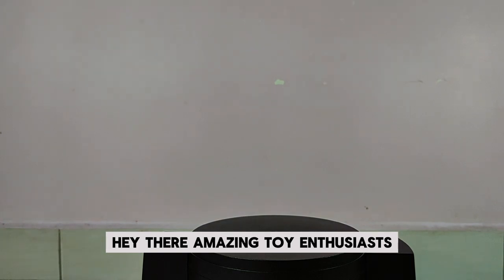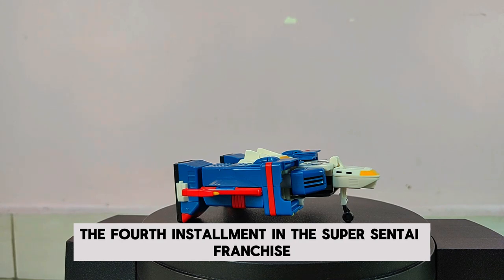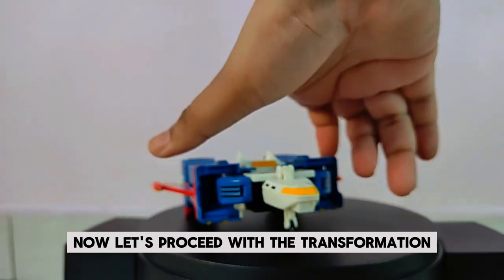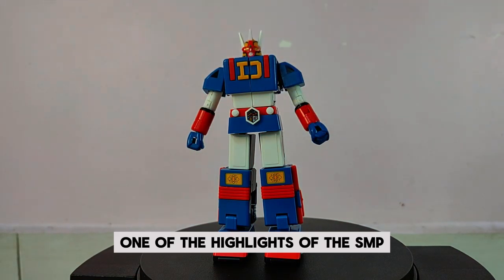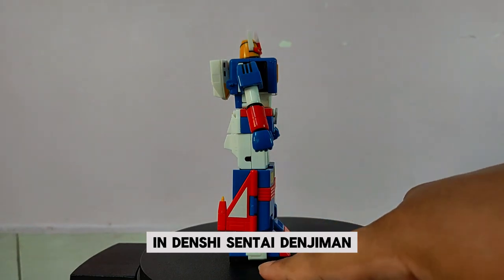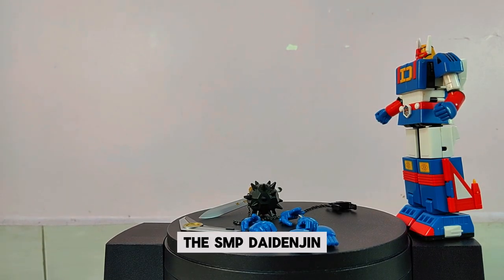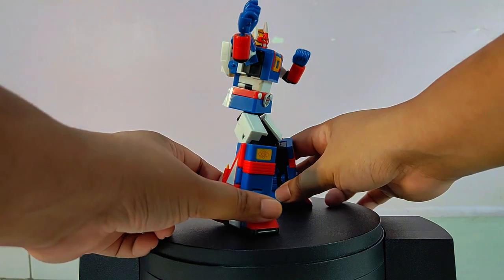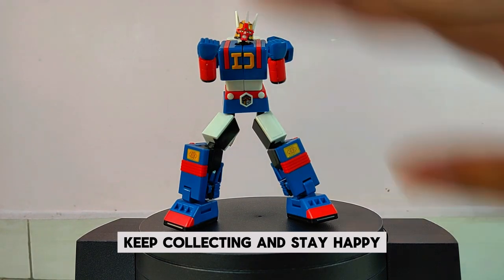Ultimate Sentai Showdown: SMP DaiDenjin Unboxing & Review! | Denjiman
Get ready for an epic unboxing of the latest Super Sentai treasure—the SMP DaiDenjin minipla model kit from Denshi Sentai Denjiman! Dive into every detail as we showcase this incredible collectible, perfect for fans and collectors alike.

Watch as we reveal the full glory of this Sentai mecha and discuss its place in your collection. Whether you're a seasoned collector or just starting your Super Sentai journey, this review has something for you!

**Timestamps:**
- 00:00 - Intro & Overview
- 01:30 - Unboxing the SMP DaiDenjin
- 03:45 - Review & First Impressions
- 05:20 - Collection Showcase

Which Sentai mecha would you like to see us review next?

 Super Sentai, SMP DaiDenjin, Denshi Sentai Denjiman, Sentai mecha, Super Sentai review, DaiDenjin unboxing, Sentai toy collection. unboxing, review